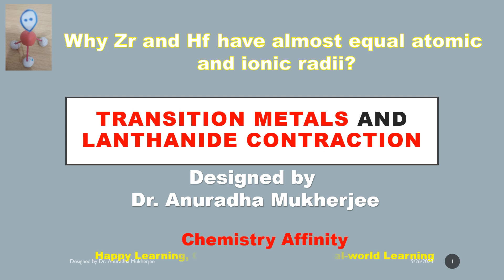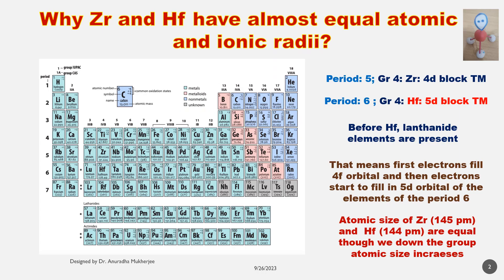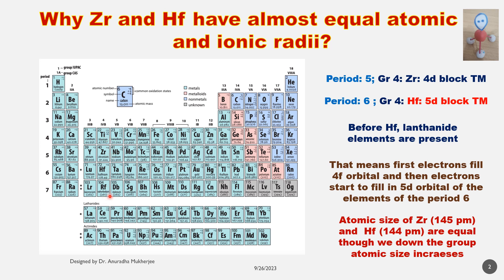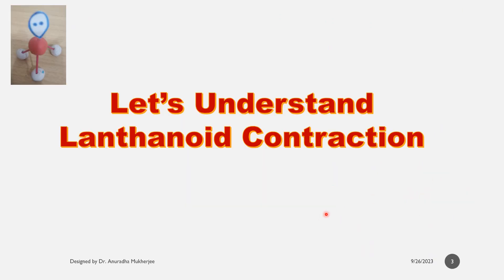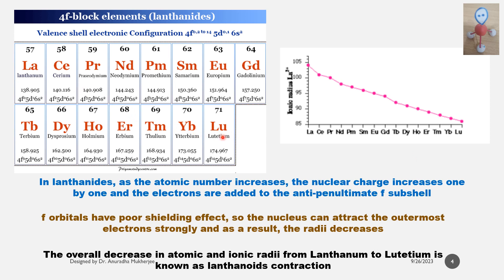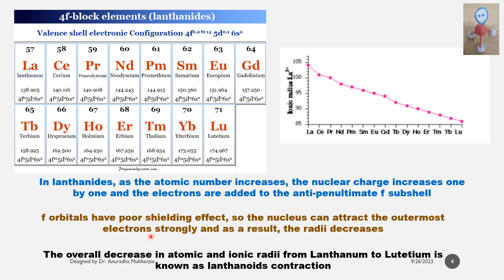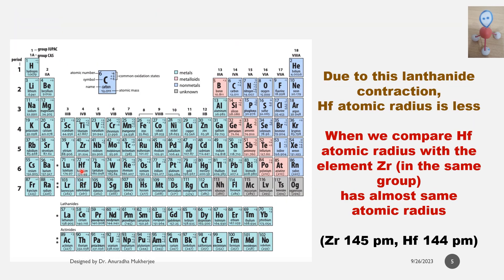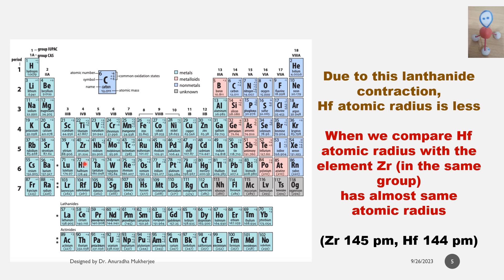Zr and Hf have Equal Atomic Radius | lanthanide Contraction | Inorganic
This video elaborately discuss the equal atomic radius of Zr and Hf. Both are transition metals and present in the same group.
But before Hf element, there 14 lanthanide elements are present which undergoes lanthanide contraction due to poor shielding effect of 4f orbital.

Due the consequence of lanthanide contraction Hf atomic size is already less which is almost equal to atomic radius of Zr.